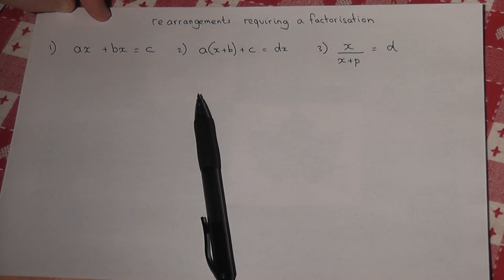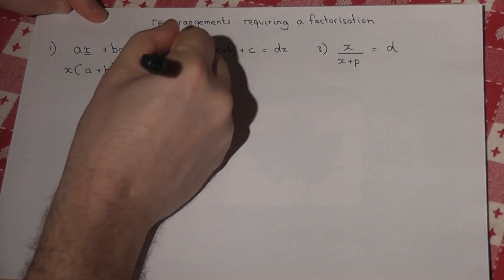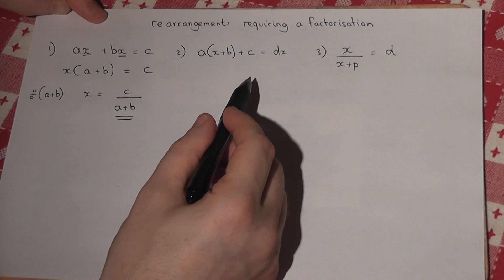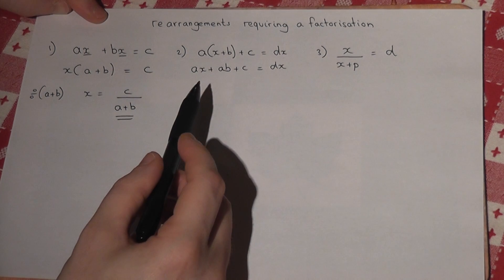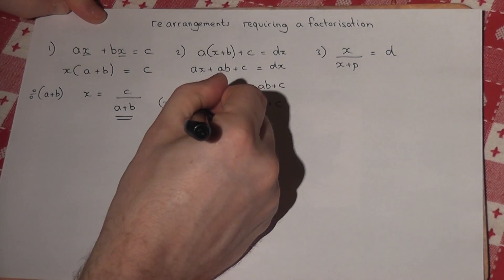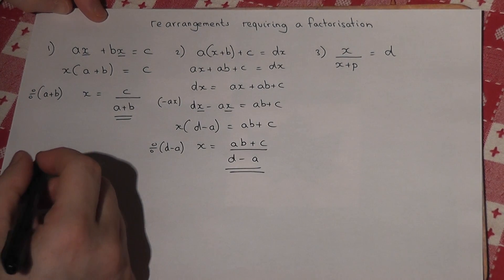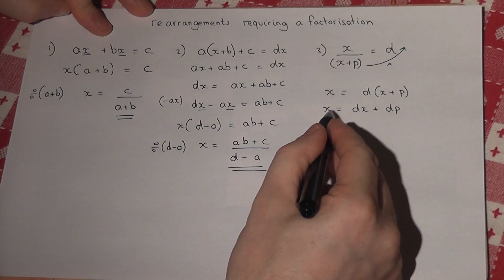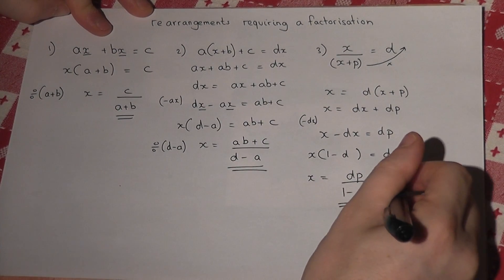Re-arranging where you need to factorise - Maths GCSE A/A* and AS Core revision:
Re-arranging to make x the subject when you need to factorise
this video talks through how to re-arrange videos when the term in question occurs more than once. It shows how to factorise and then to divide by this factor to make x the subject.
This is also provides key skills for the Open University MST121 Maths Course. View my channel